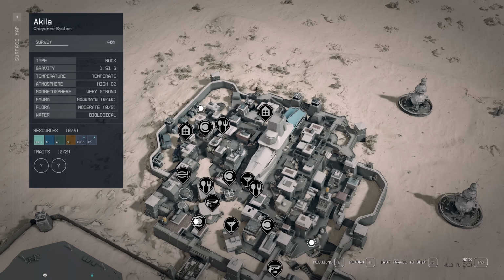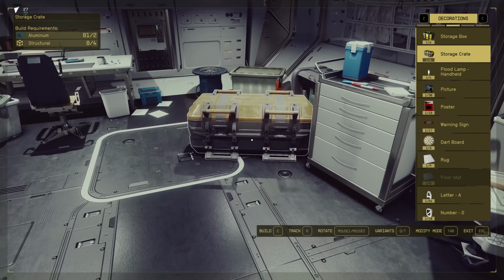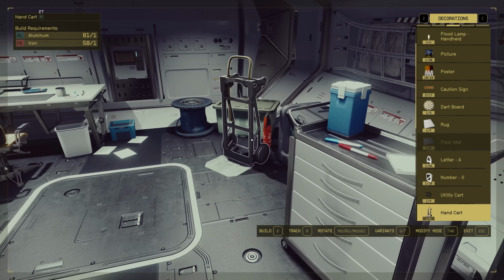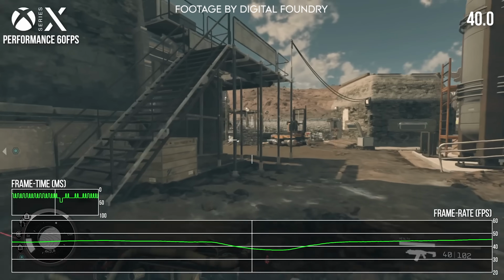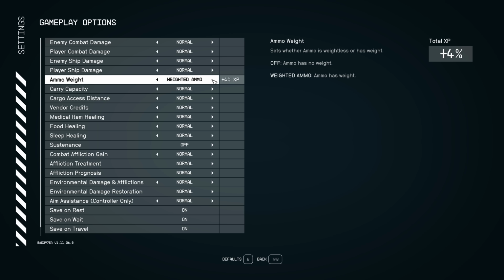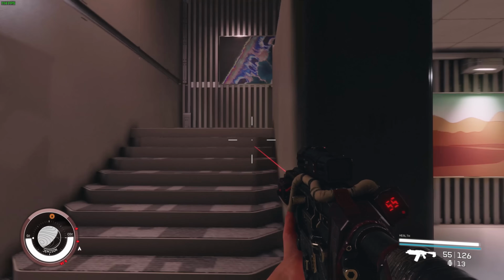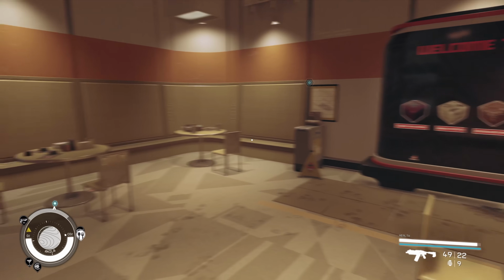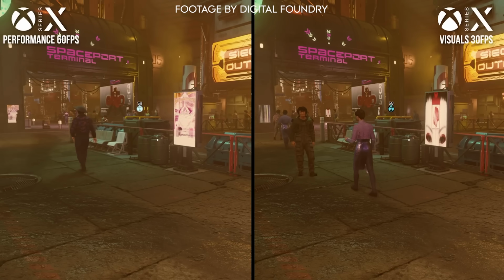Starfield Is Getting BETTER - HUGE New Update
Starfield's latest update brings a number of improvements to the game, including new maps, customizable difficulty settings, interior ship design and much more.  The patch also brings performance improvements to the Xbox.